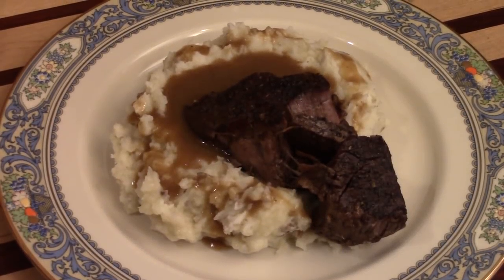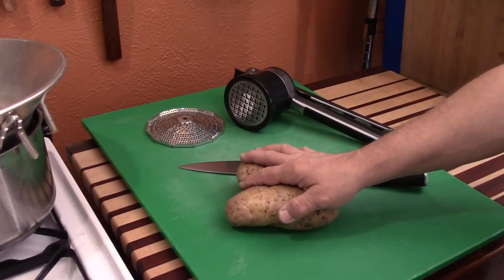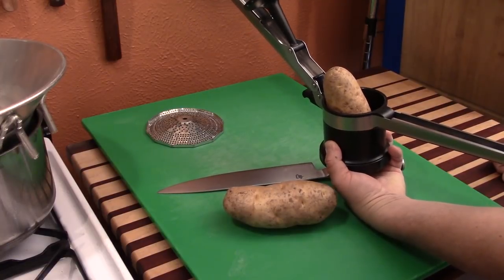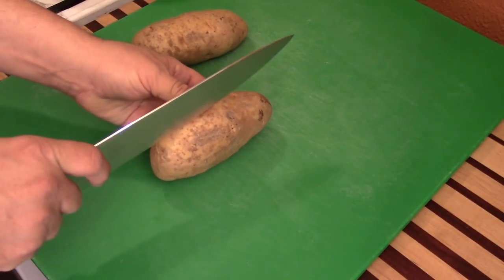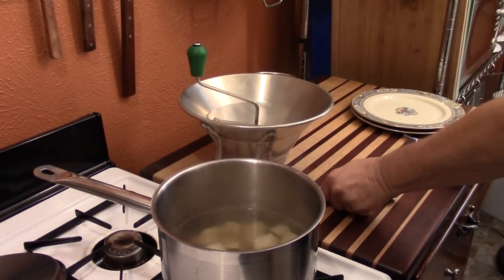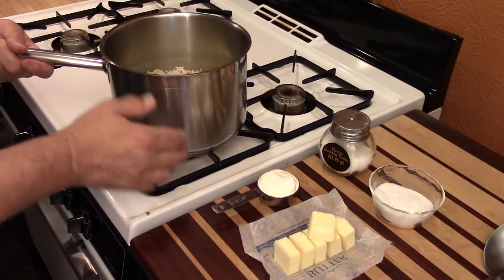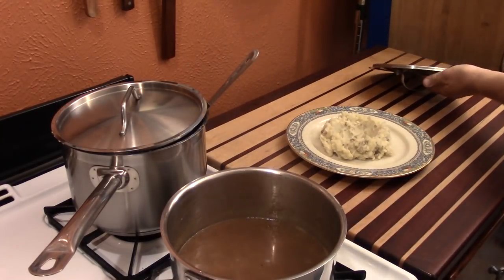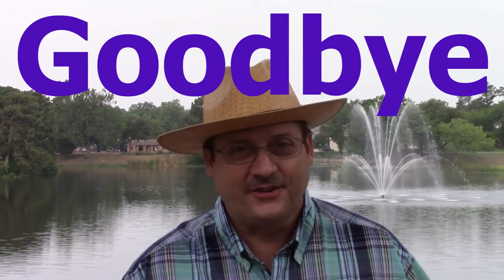Mashed Potatoes S4 Ep414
The Best way to make the Best Mashed Potatoes you will ever find. Using this Mashed Potato Recipe will make prepping this dish easier than ever with far better results. This is how to make mashed potatoes and it is worth your time.